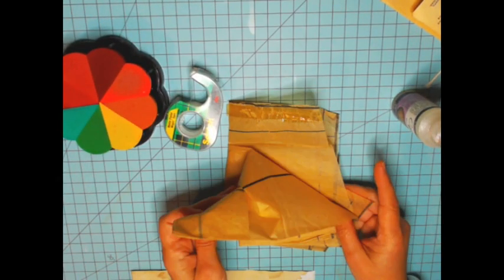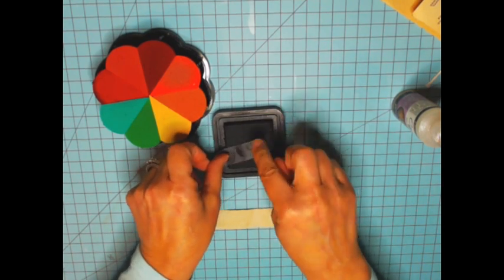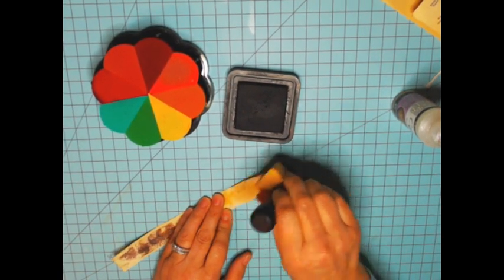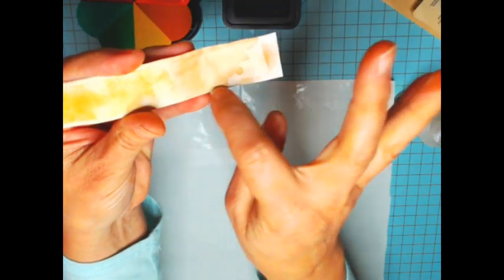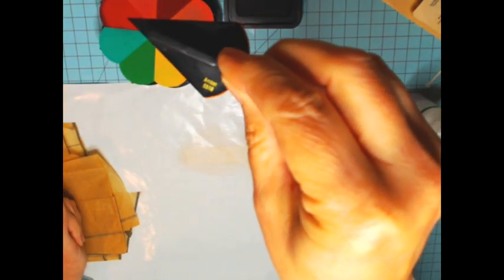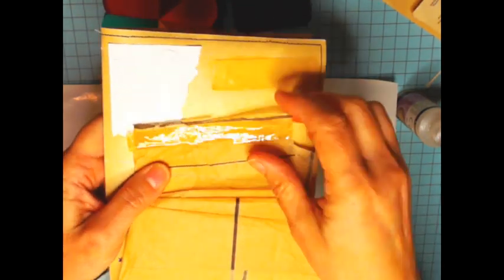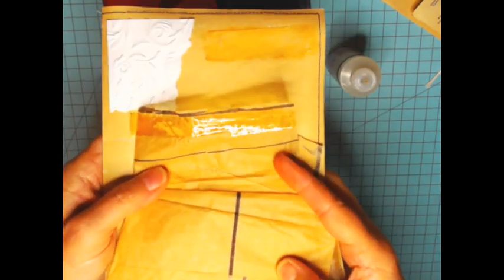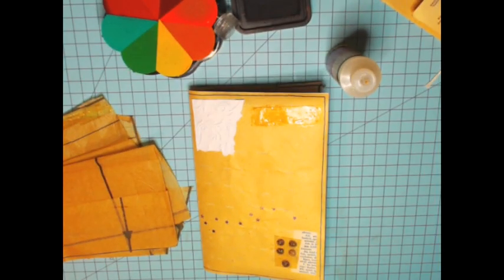How to make Scotch tape look old for your Junk Journal and Mixed Media Projects!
Here is a quick "how to" if you would like the look of yellowed, crackly tape on your junk journal and mixed media projects!